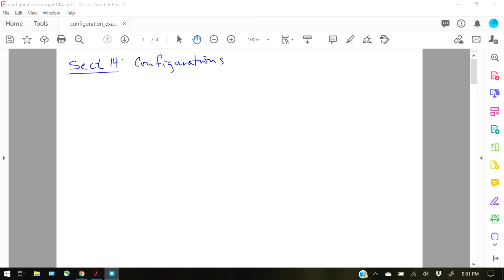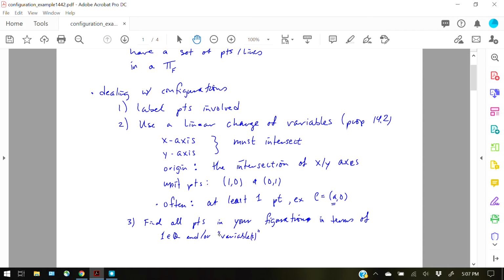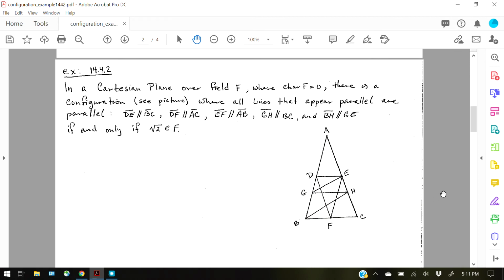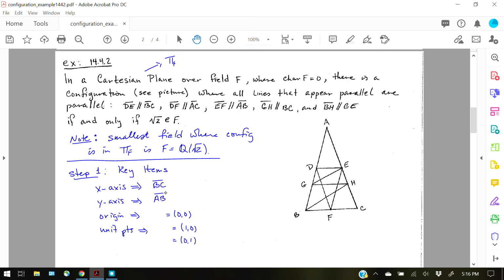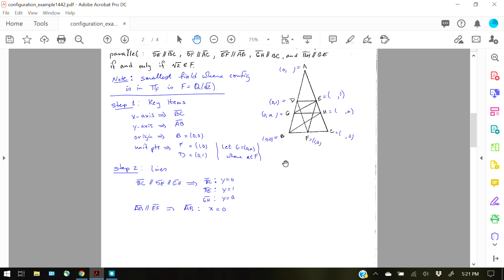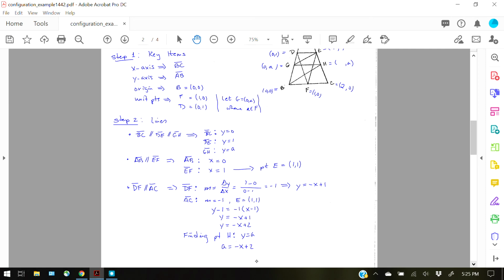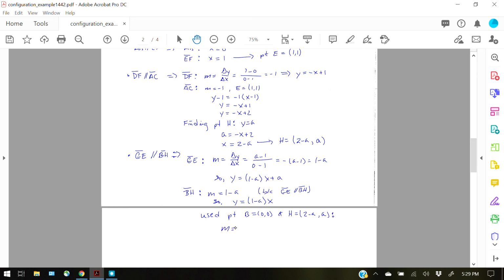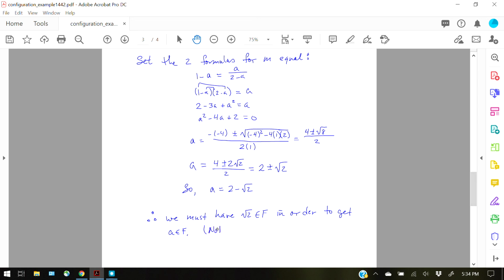Configurations, an extra example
This video goes over the example 14.4.2 from Hartshorne's textbook.